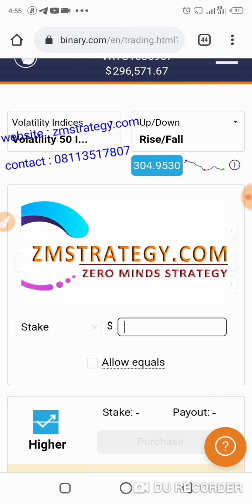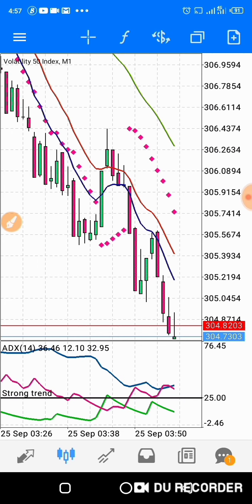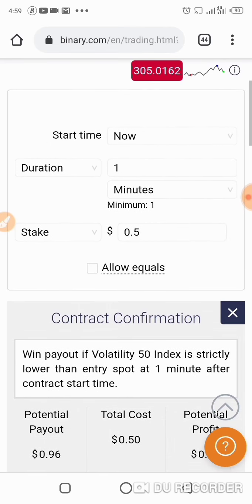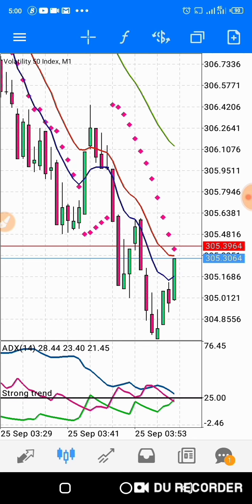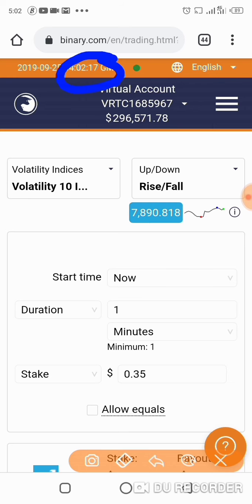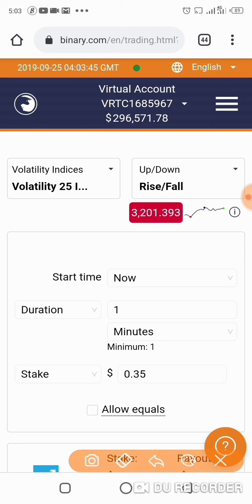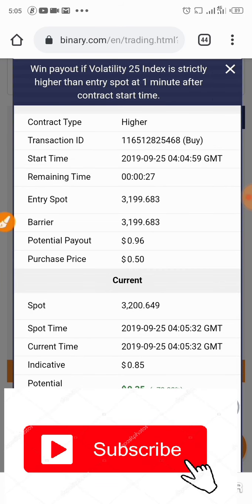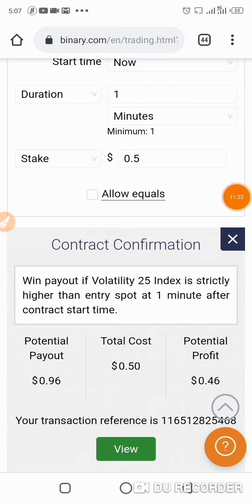Free live premium strategy rise and fall trading well explain step by step